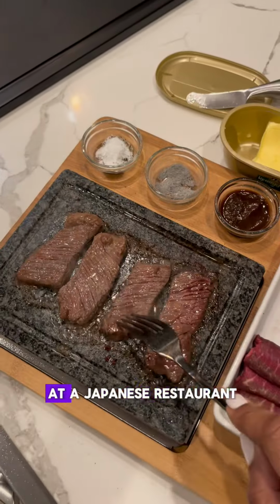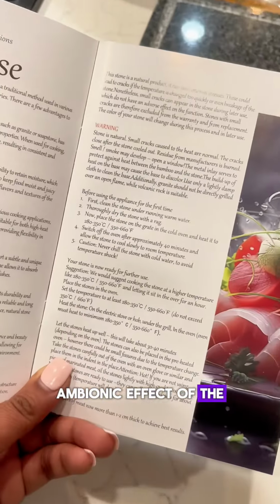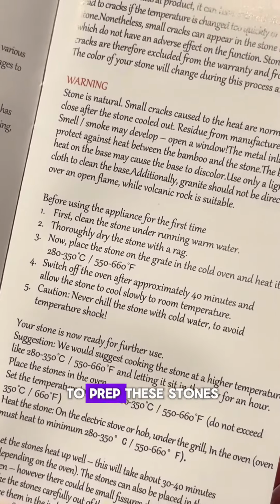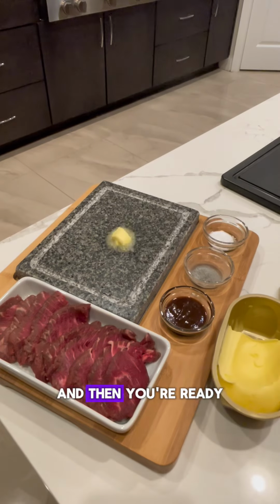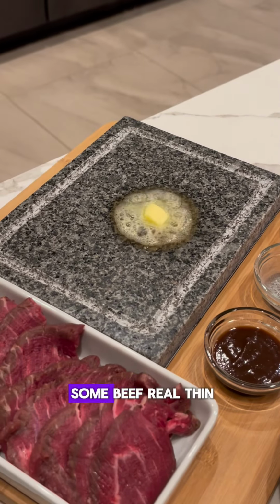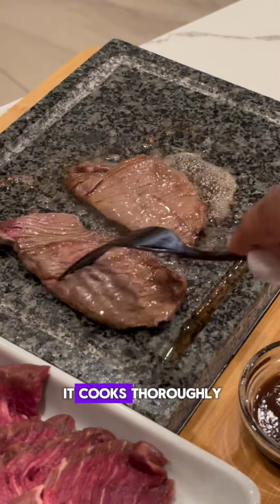Cooking Meat on a Hot Stone